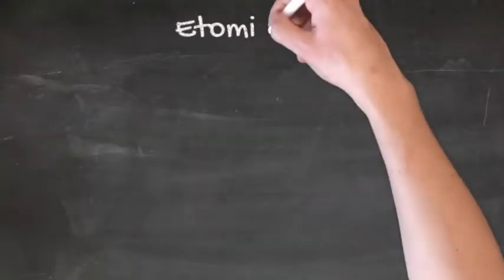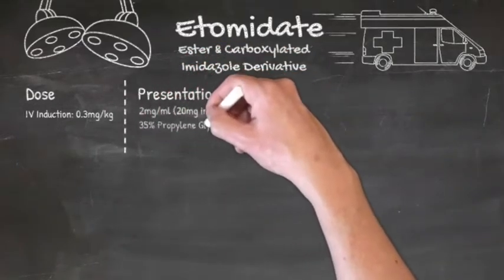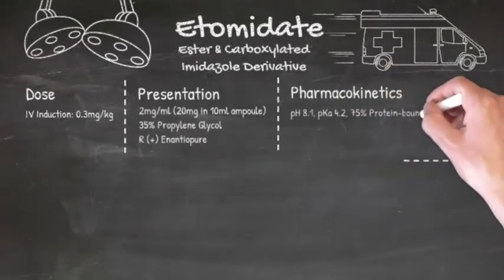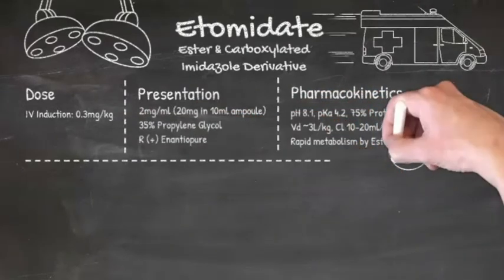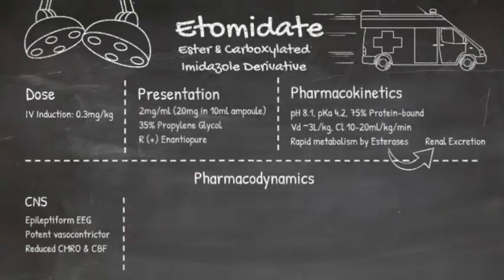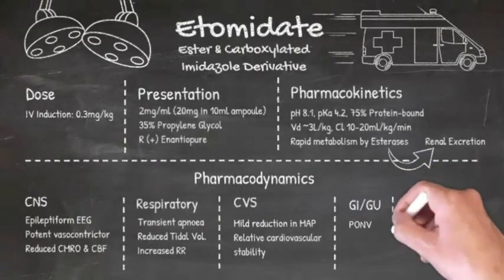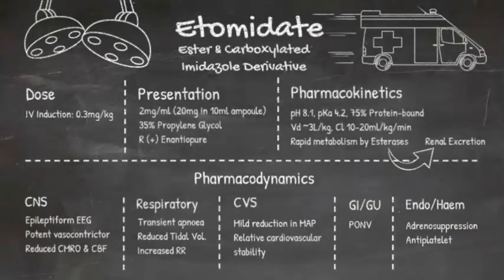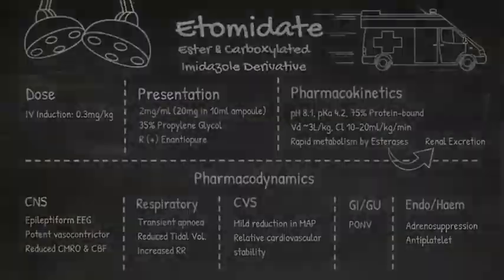Etomidate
Part of the Anaestheasier series on Induction Agents.